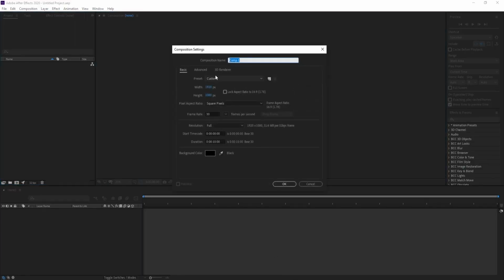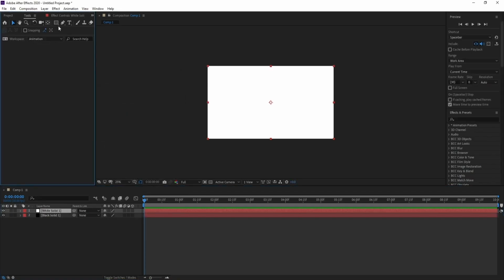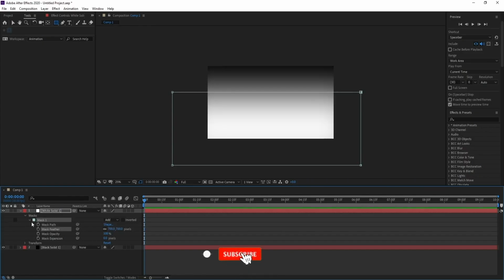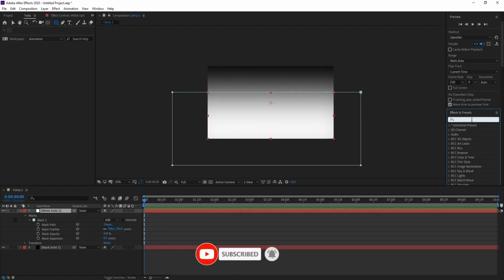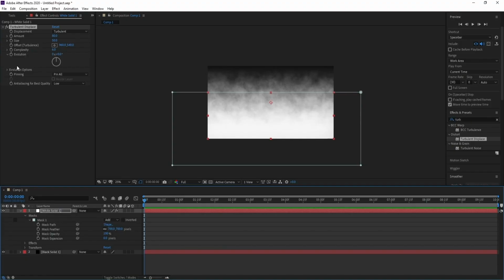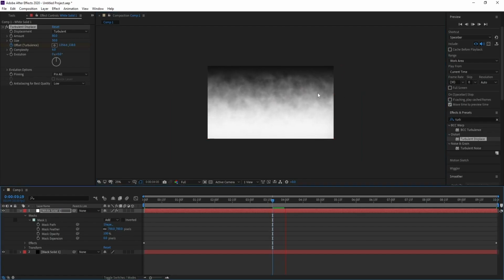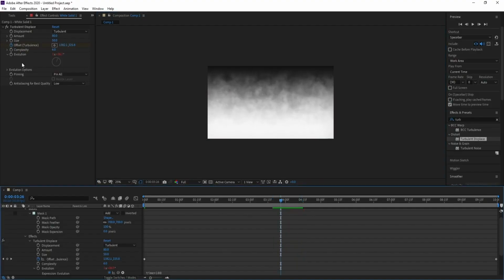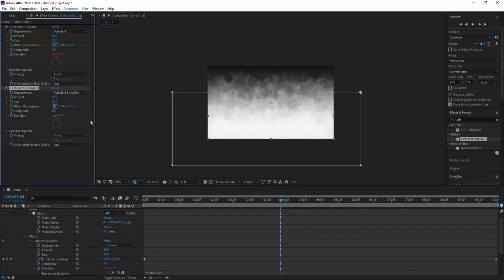Create Realistic Smoke in After Effects | No Plugins | Beginner Tutorial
Learn how to create a realistic smoke effect in Adobe After Effects — perfect for intros, text reveals, or cinematic scenes!
In this beginner-friendly tutorial, we’ll use built-in tools (no plugins needed) to design, animate, and stylize beautiful smoke particles.